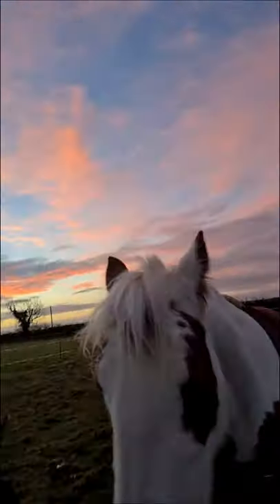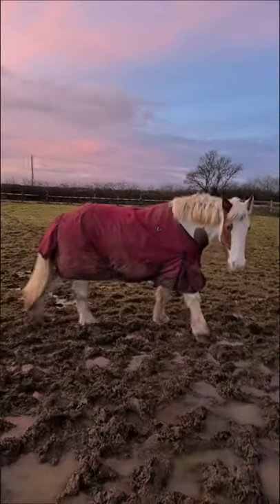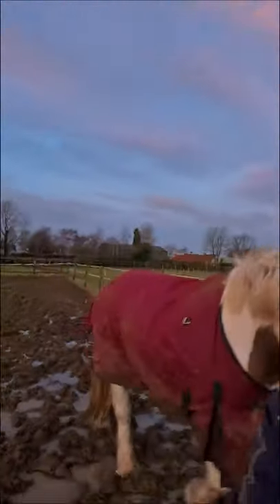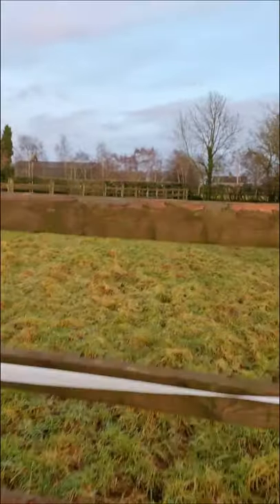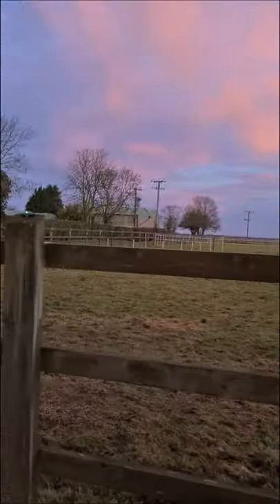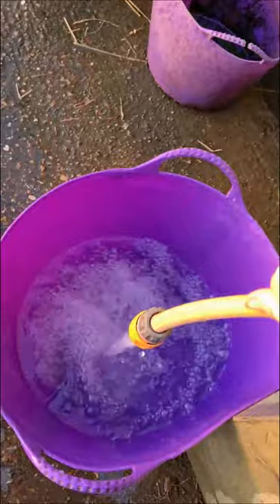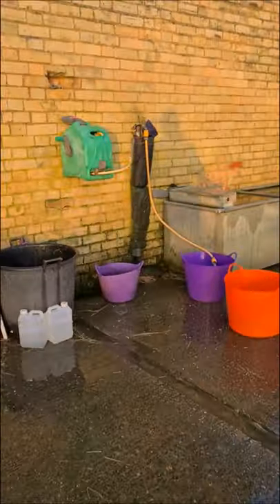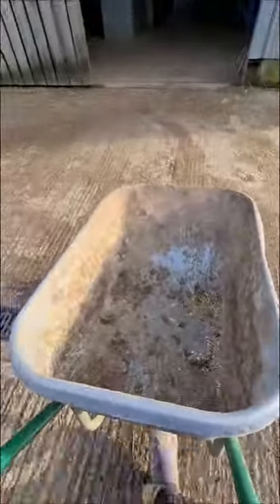Winter morning routine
Sorry about portraitmode this was filmed for the gram but thought I'd put it here as well incase anyone else wanted to watch.